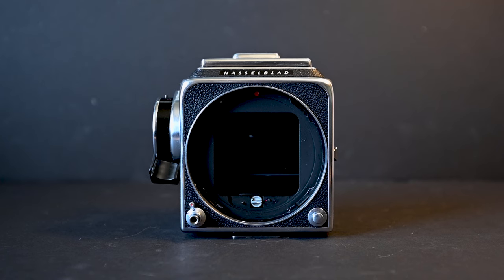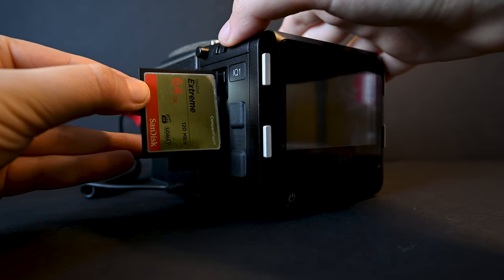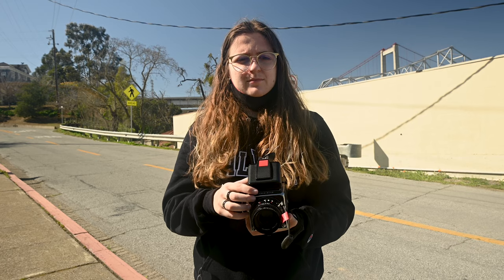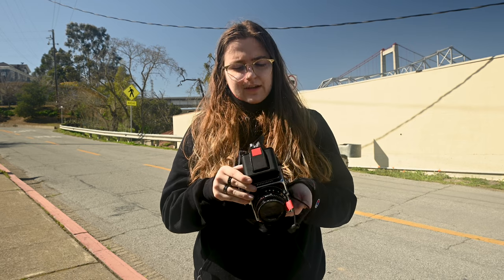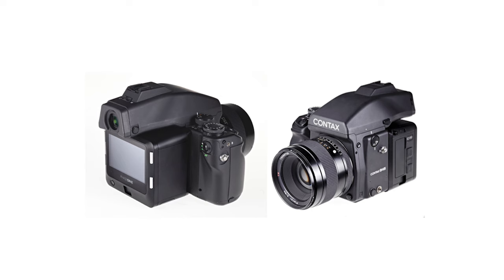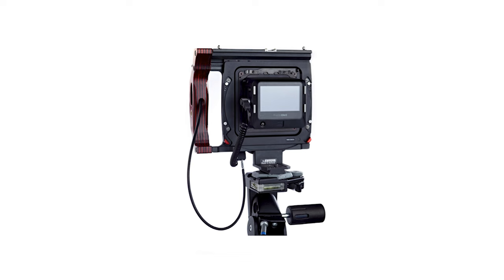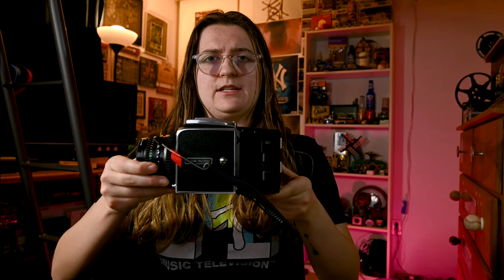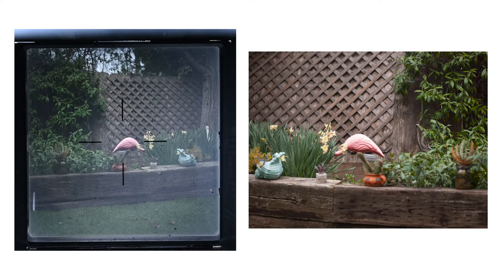Taking Digital Pictures With A Film Camera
There are some cool things you can do with cameras today like take digital images with a film camera.

MY GEAR:
Lav Mic
Hard Drive
GoPro Accessory Kit
Light Meter